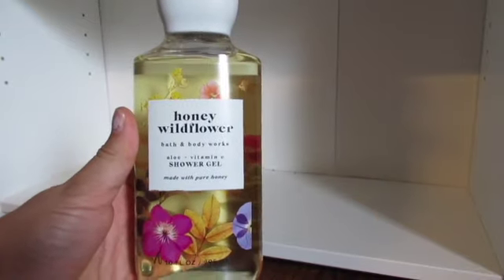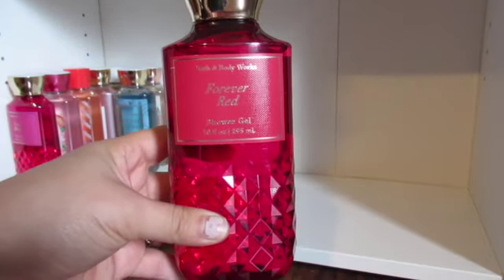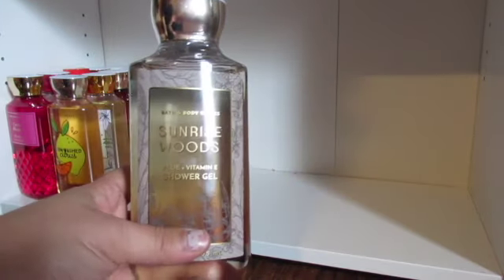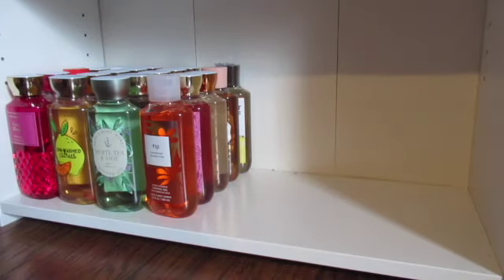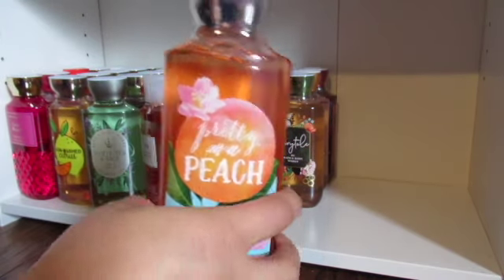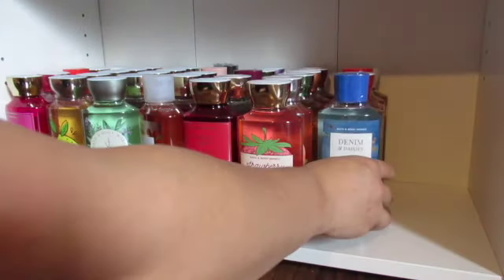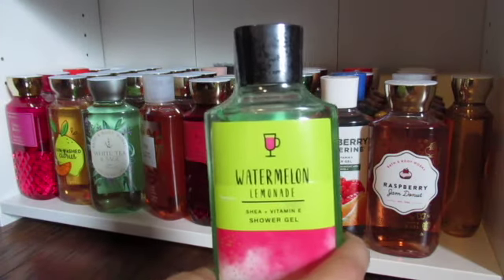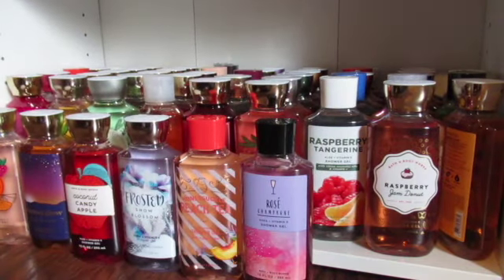Bath & Body Works Shower Gel Collection 2021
My shower gel collection 2021